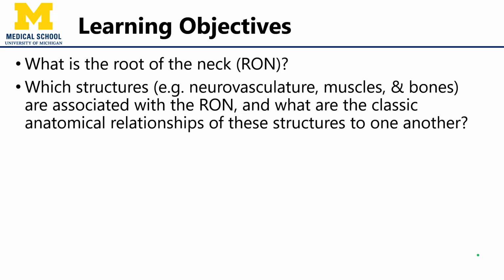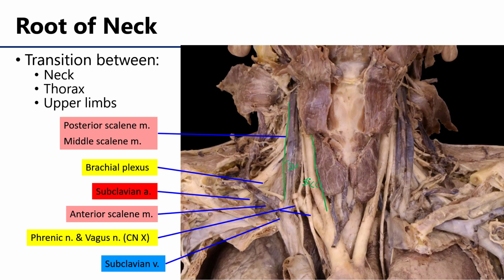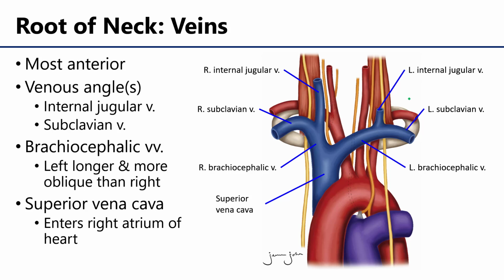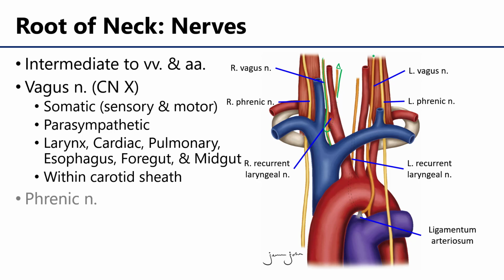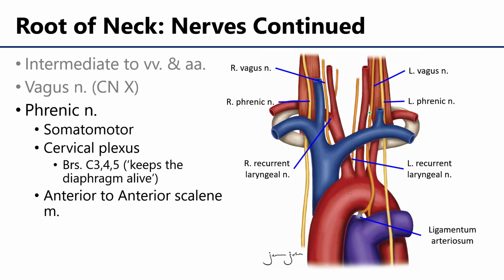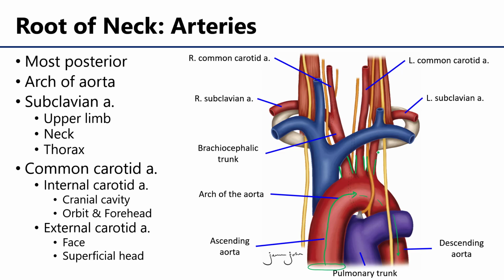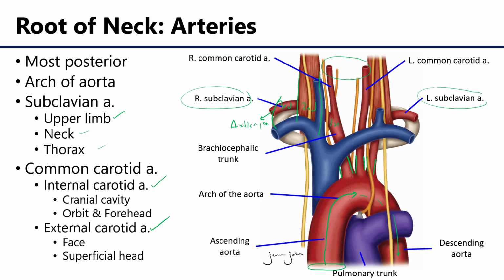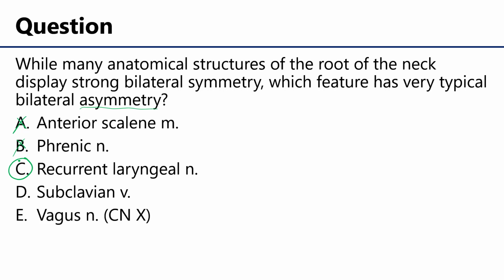LO8 Root of Neck